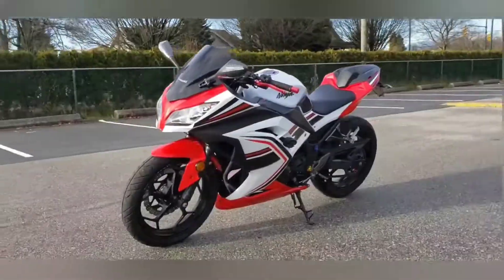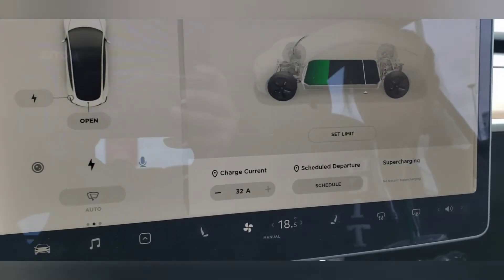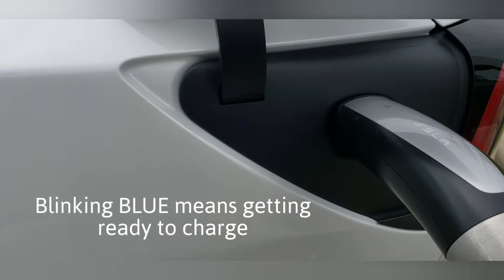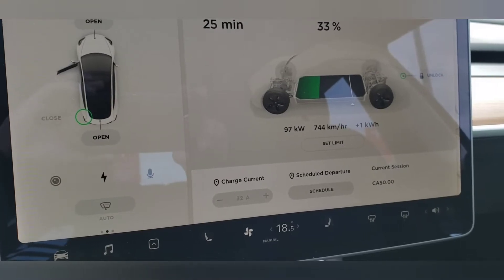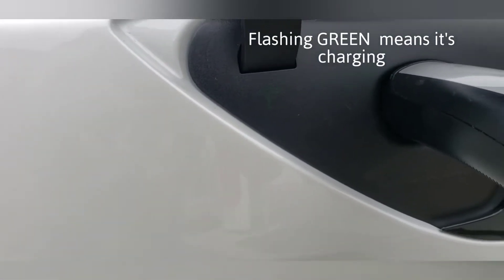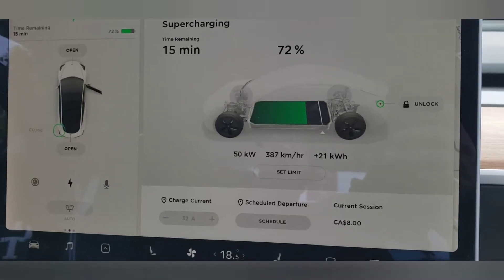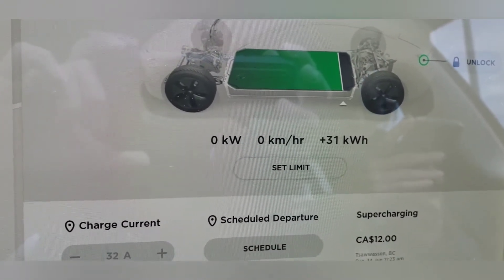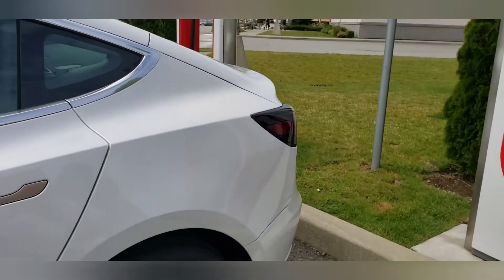TESLA MODEL 3 | HOW MUCH DOES IT COST TO USE TESLA SUPERCHARGERS? HOW FAST ARE TESLA SUPERCHARGERS?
This is a short video of me showing how to use a Tesla Supercharger. How long it takes and the cost. We will be charging this 2020 Tesla Model 3.